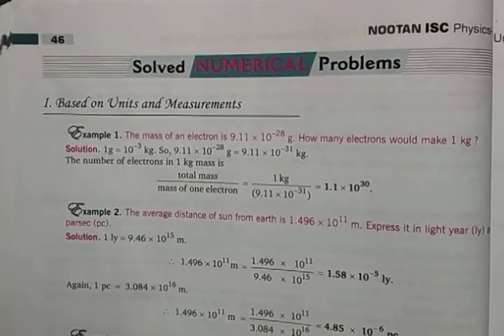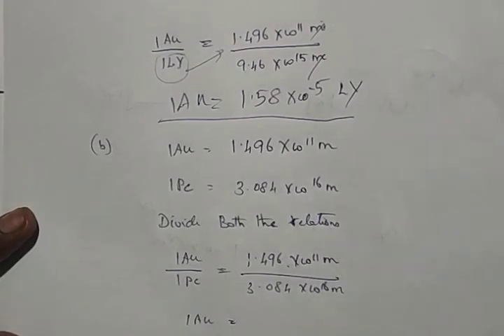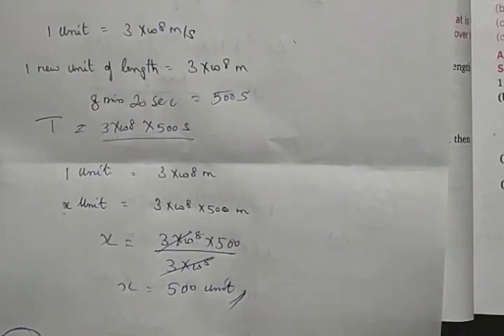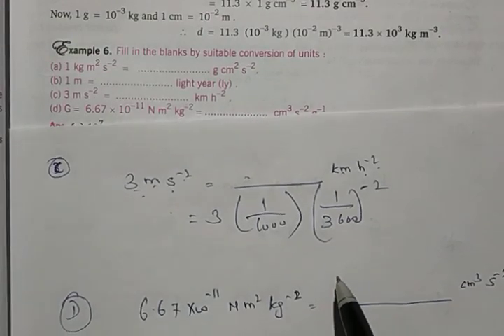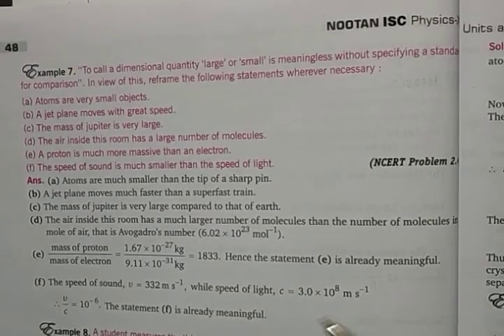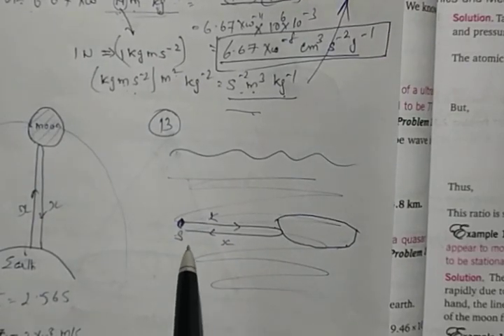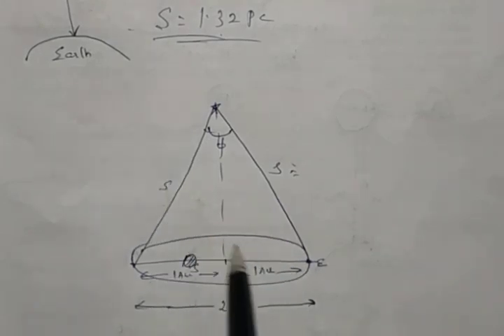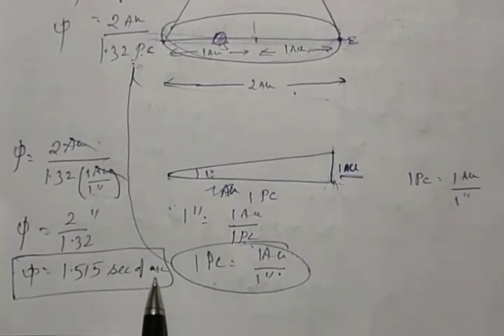ISC Physics Class 11 - Numerical problems in Units and measurements